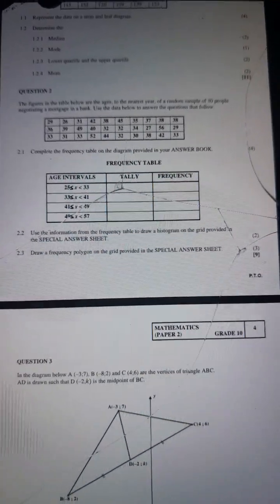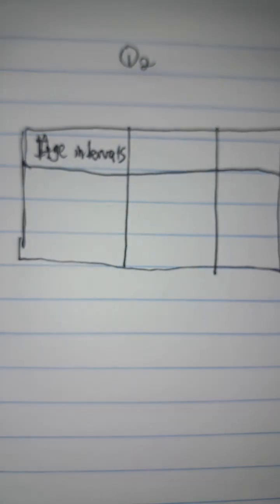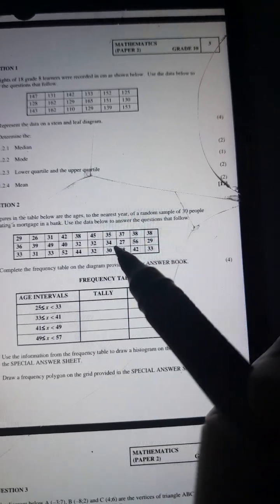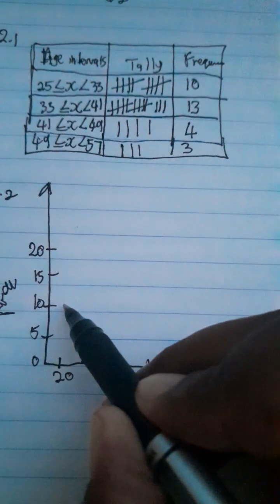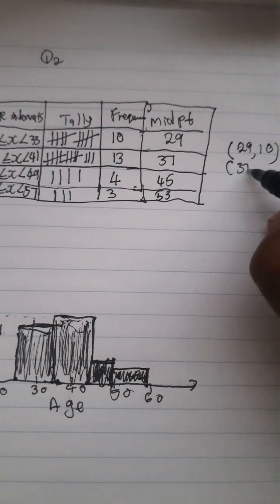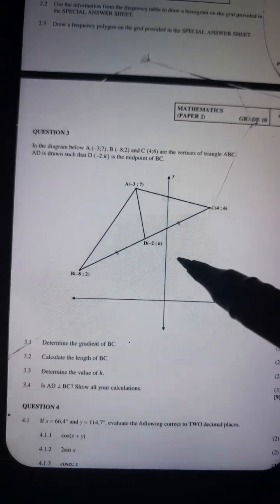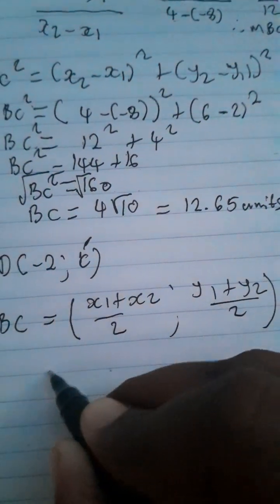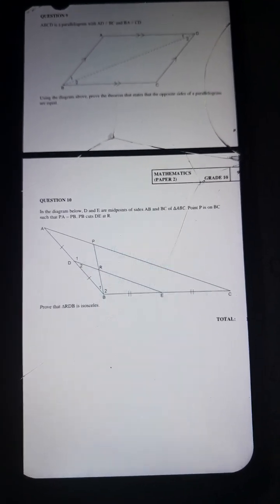Grade 10 Maths P2 November 2022 Question 2-3